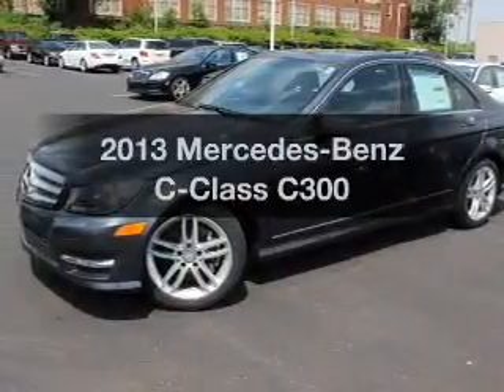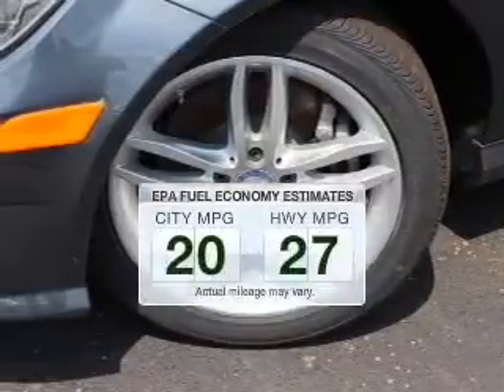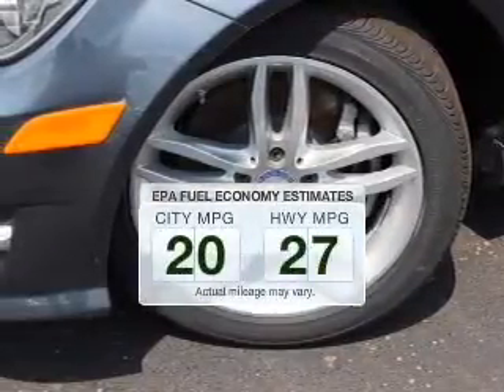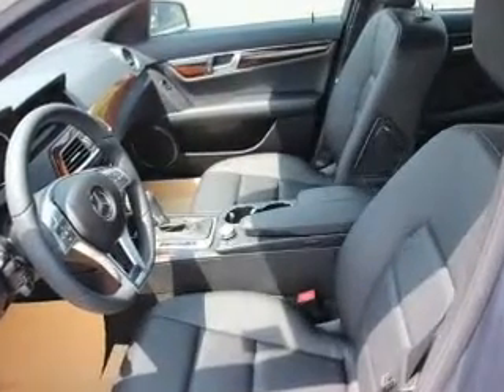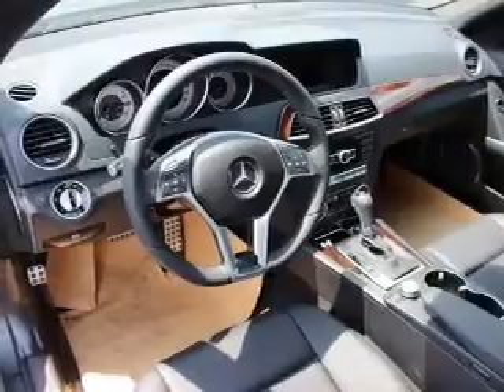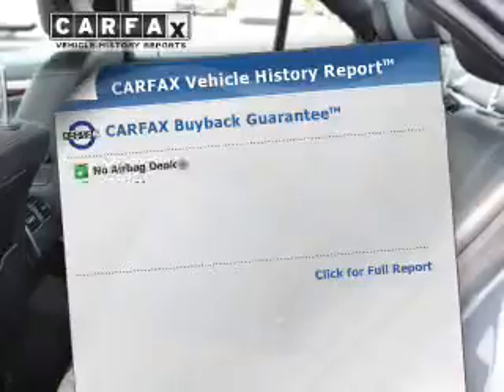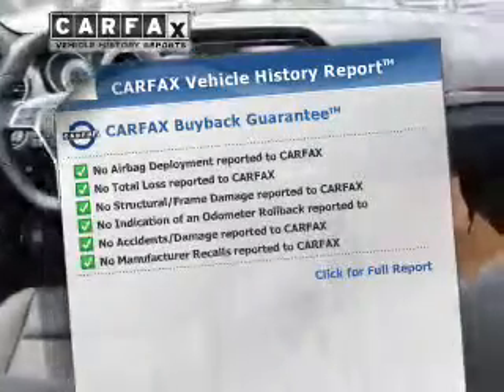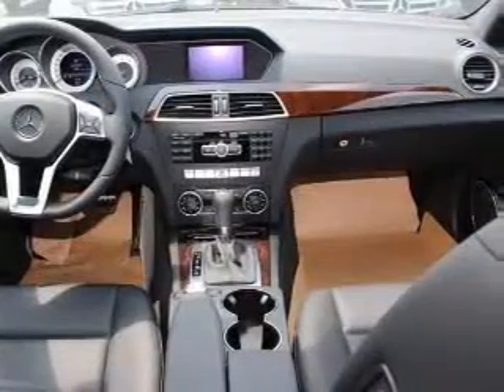2013 Mercedes-Benz C-Class - Akron OH